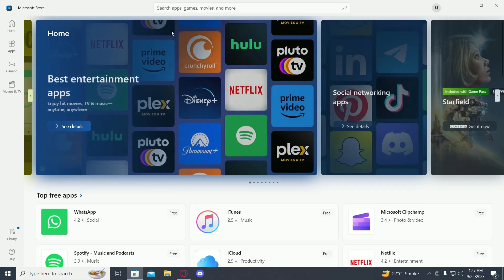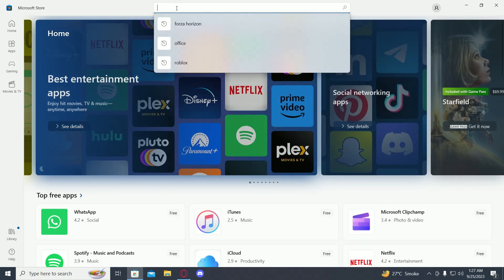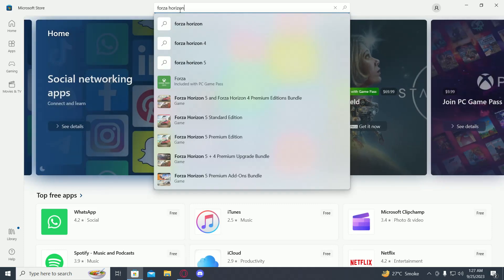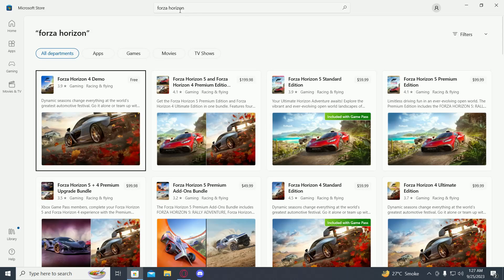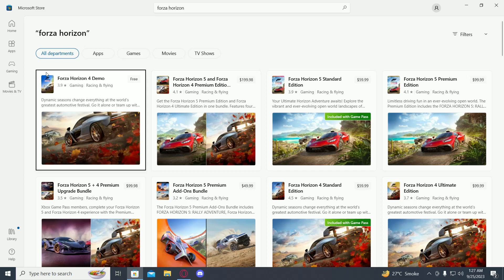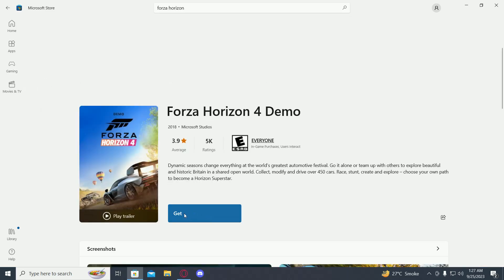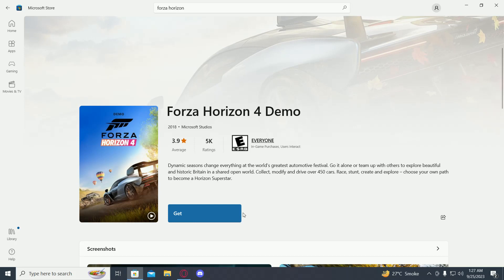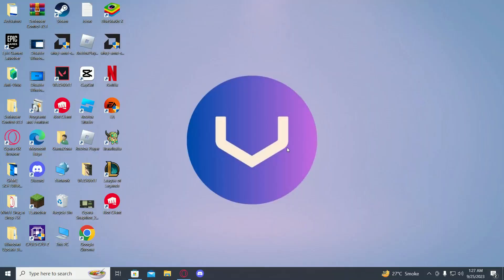How To Get Forza Horizon 4 - (100% Legal & Working!)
In this exciting video, we're going to reveal a unique method to download Forza Horizon 4! Get ready to hit the virtual roads of Britain and experience the thrill of this highly acclaimed racing game without spending a dime! 🚗💨💥

🔍 Are you a racing game enthusiast eager to play Forza Horizon 4 but worried about the hefty price tag? 😫 Well, worry no more! In this tutorial, we'll share an exclusive method to download and enjoy Forza Horizon 4 without spending a single penny. Brace yourself for hours of adrenaline-fueled excitement! 🏁🎮💥

💡 Join us as we uncover the secrets to obtaining Forza Horizon 4 for free, legally and safely. We'll guide you through the step-by-step process, ensuring you have the game up and running in no time. Immerse yourself in stunning graphics, a massive car roster, and thrilling gameplay, all without breaking the bank! 🌟🔧

📋 Topics Covered:
✅ Introduction to Forza Horizon 4 and its features
✅ Unveiling the method to download the game for free
✅ Step-by-step instructions for a seamless installation process
✅ Tips and tricks for optimizing gameplay experience
✅ Exploring the open-world environments and engaging races
✅ Joining the vibrant Forza community for multiplayer fun
✅ Remembering to support game developers and purchase games legally

🎉 Ready to embark on a high-octane adventure without spending a dime? Stay updated with our latest video releases, exclusive gaming content, and never miss an opportunity to unlock thrilling games for FREE! 🤝🔔

🎞️ So, what are you waiting for? Watch now and discover how to download Forza Horizon 4 for free, as we guide you through the process of obtaining this epic racing game. Buckle up, rev your engines, and get ready for an unforgettable racing experience! 🏎️💨🌟

- TutoRealm